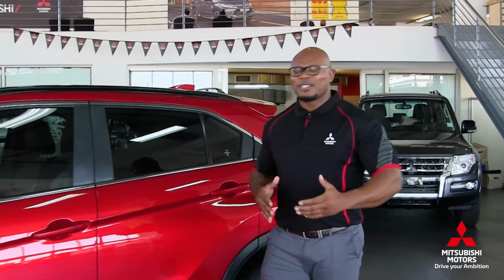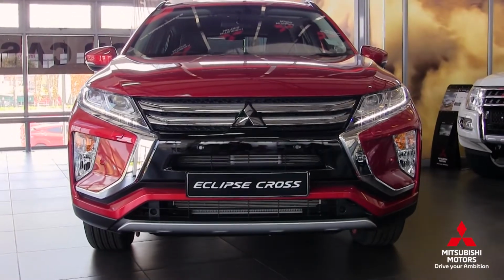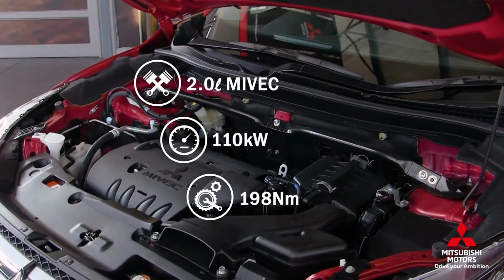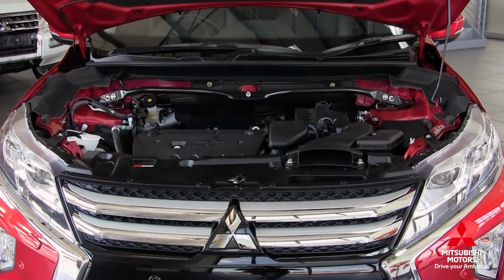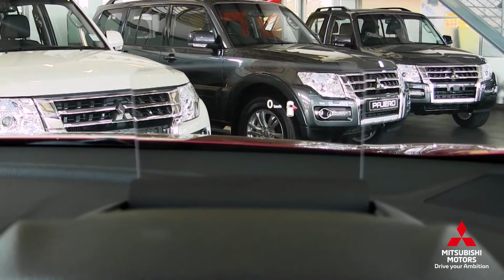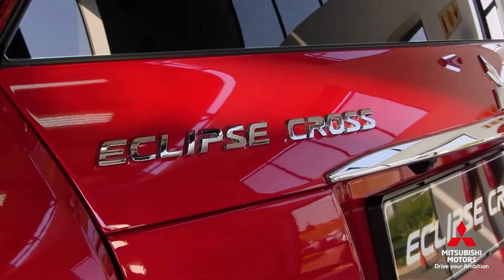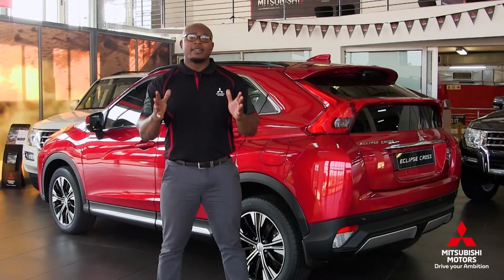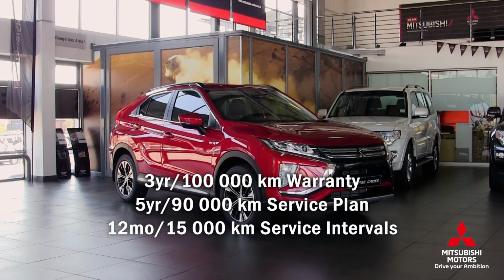Mitsubishi Eclipse cross